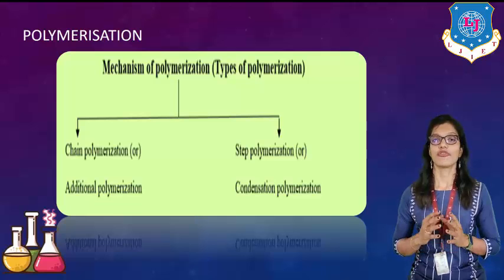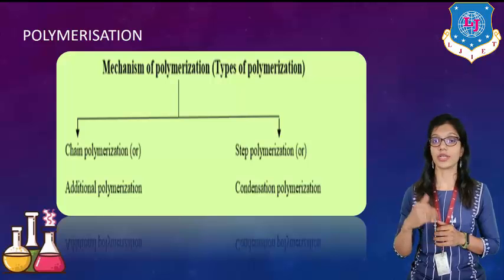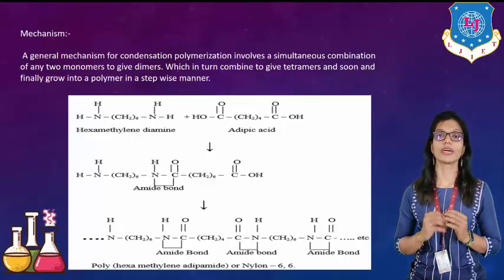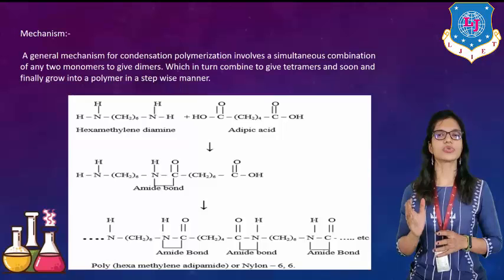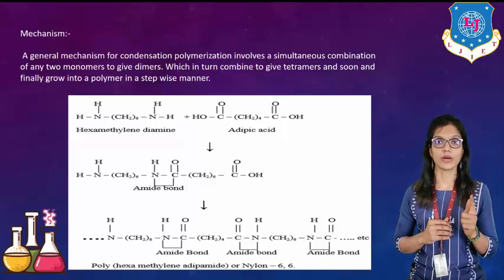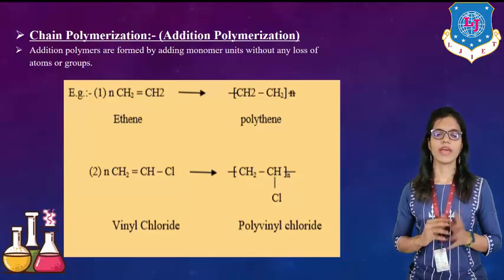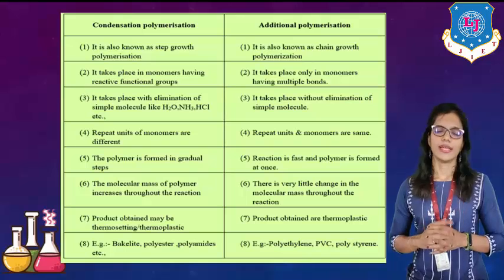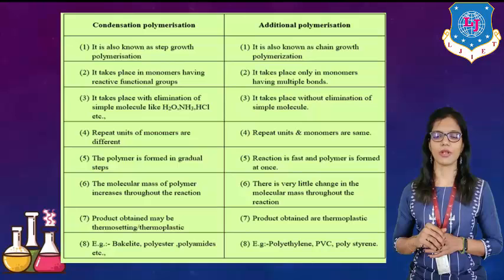Lec-27_Polymerization and its mechanism |Chemistry II |First Year Engineering